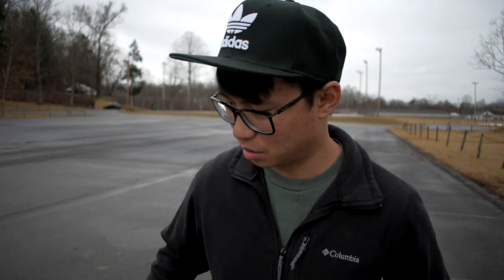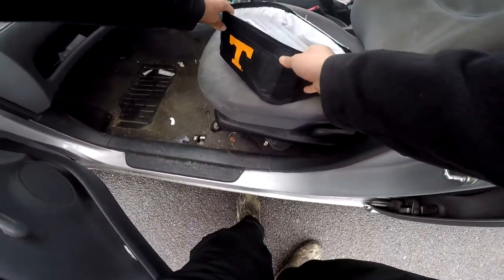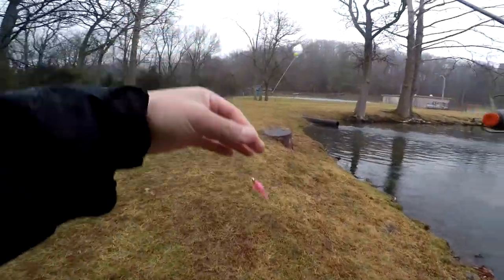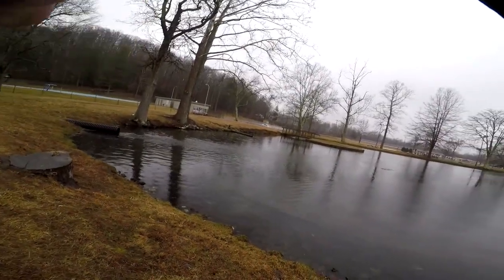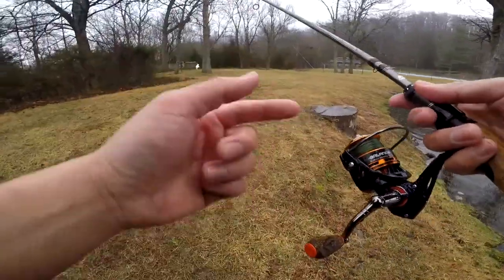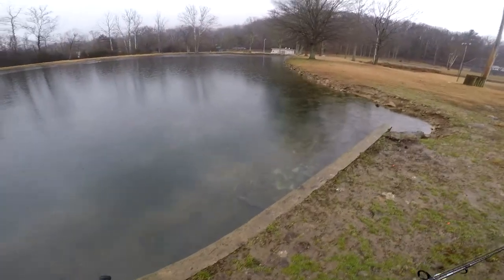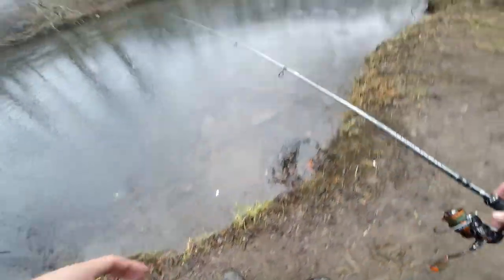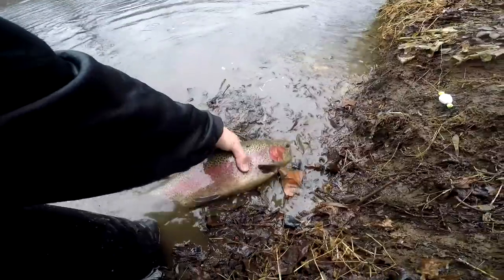Fishing In The Rain For Big Fish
Rain or shine! Trout fishing! Join me today on a hunt to find some big rainbows using Maps to help me find locations to access in East Tn. And Dam son! Fish on forward!

Let's reach 40 likes and I'll attempt to fly fish for the first time!

Big Camera
Camera Mic
GoPro Mic
GoPro Mic Adapter